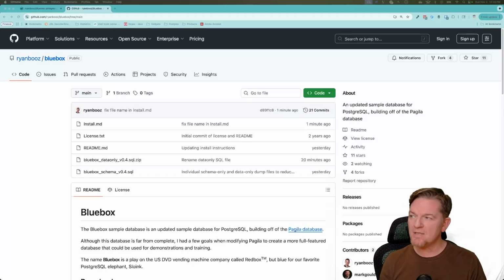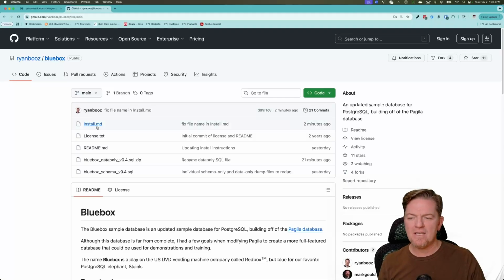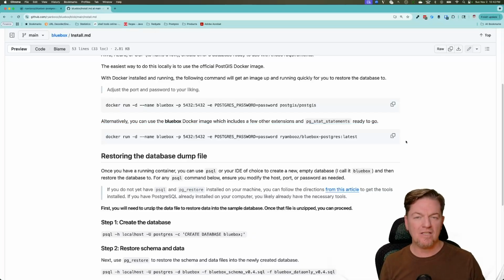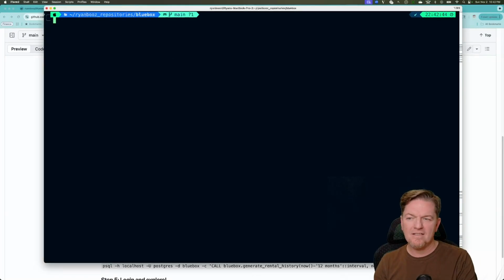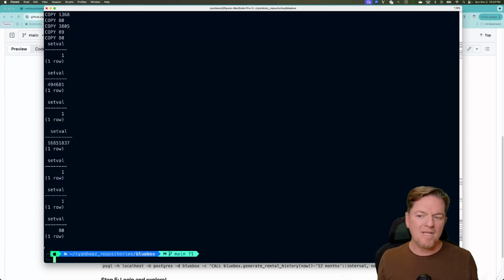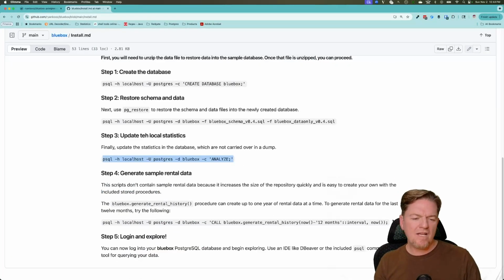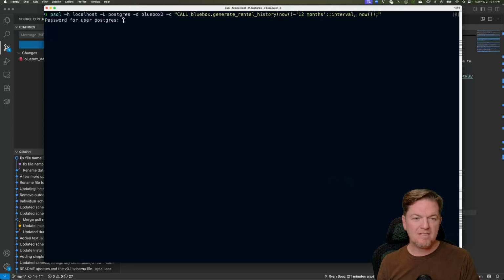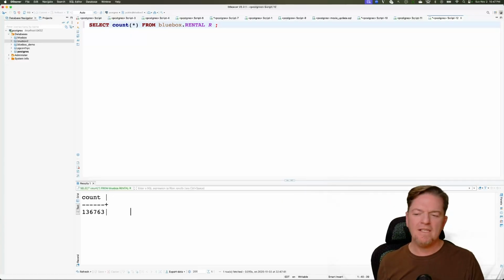Techbash 2025: Postgres Precon Prerequisites